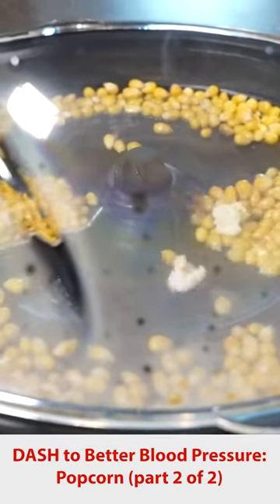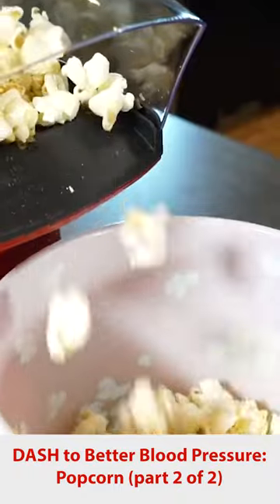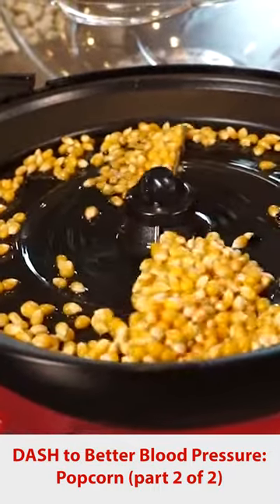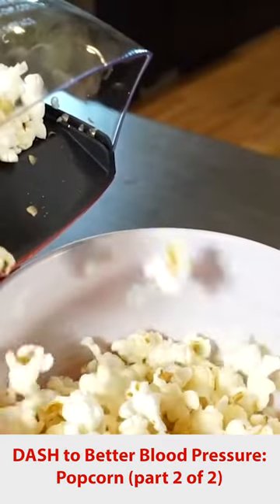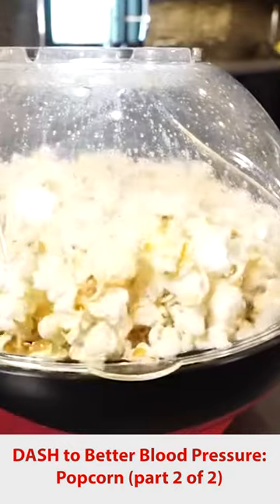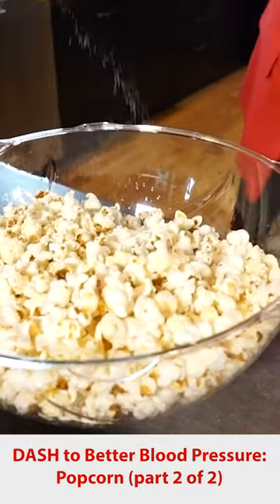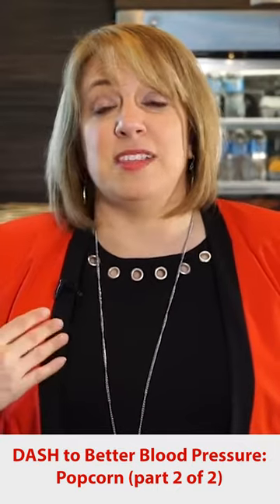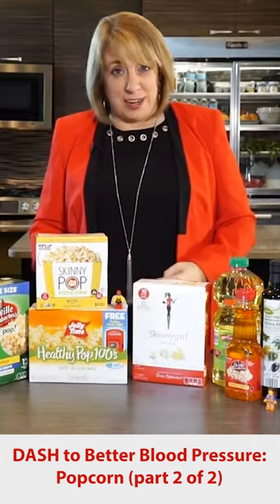DASH to Better Blood Pressure: Popcorn (2 of 2)